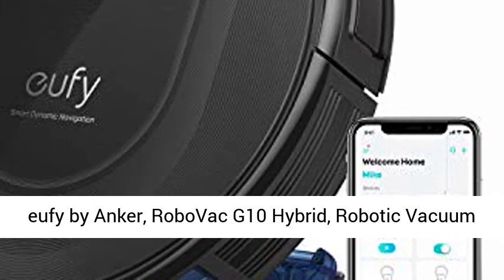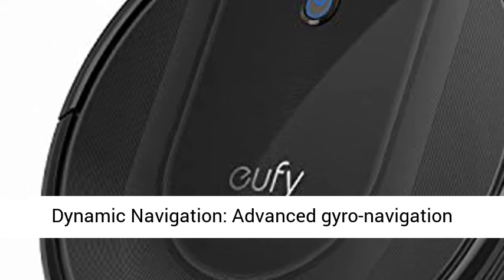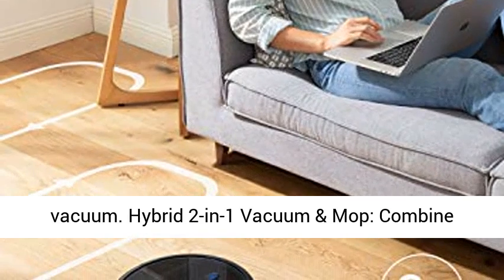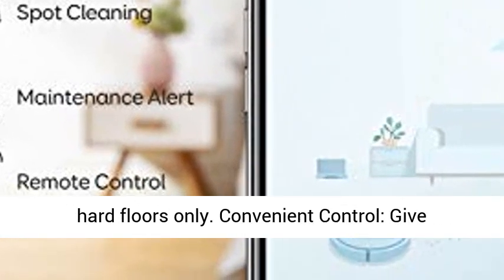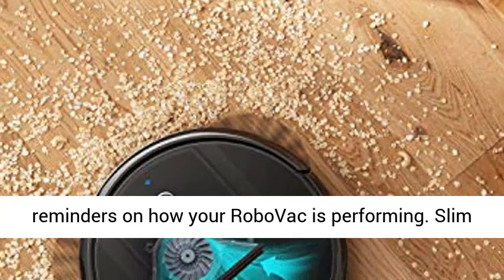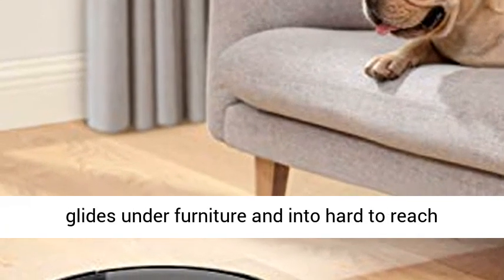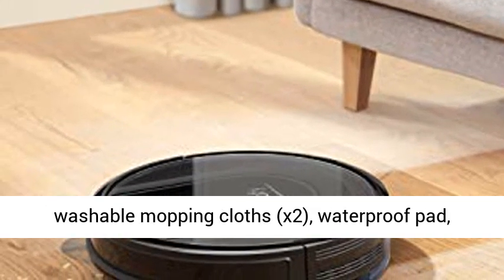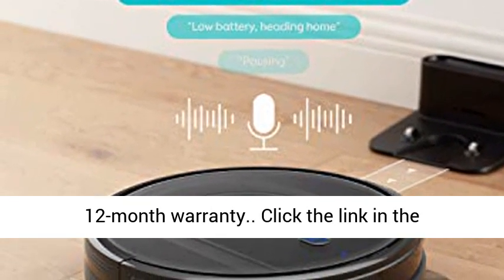eufy by Anker, RoboVac G10 Hybrid, Robotic Vacuum Cleaner, Smart Dynamic Navigation, 2 in 1 Sweep an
eufy by Anker, RoboVac G10 Hybrid, Robotic Vacuum Cleaner, Smart Dynamic Navigation, 2-in-1 Sweep and mop, Wi-Fi, Super-Slim, 2000Pa Strong Suction, Quiet, Self-Charging, for Hard Floors Only Smart Dynamic Navigation: Advanced gyro-navigation technology allows for up to 2x the efficiency while cleaning. Complete a routine clean in half the time, when compared to a standard robotic vacuum.
Hybrid 2-in-1 Vacuum & Mop: Combine sweeping and mopping for a deeper clean that will leave your floors sparkling! Note: we have engineered this RoboVac to specialize in cleaning hard floors only.
Convenient Control: Give instructions by voice or using your phone via the EufyHome app, Amazon Alexa or the Google Assistant. Set detailed commands and receive voice reminders on how your RoboVac is performing.
Slim but Strong: With 2000Pa of suction power, RoboVac G10 Hybrid delivers our most powerful clean to date. The Super-Slim 2.85” body effortlessly glides under furniture and into hard to reach areas.
What You Get: RoboVac G10 Hybrid, charging base, AC power adapter, cleaning tool, water tank, washable mopping cloths (x2), waterproof pad, extra filter elements (x4), extra set of unibody filter, 4 side brushes, 5 cable ties, quick installation guide and manual, and our worry-free 12-month warranty."